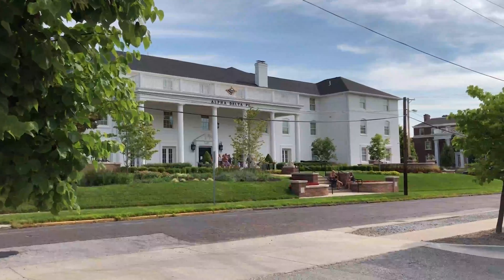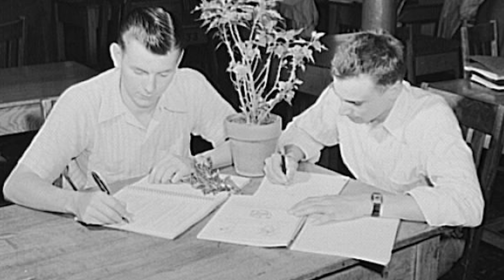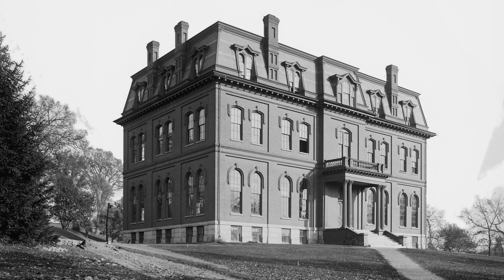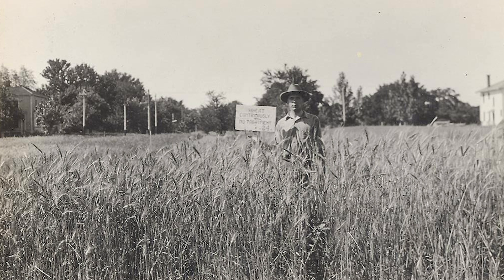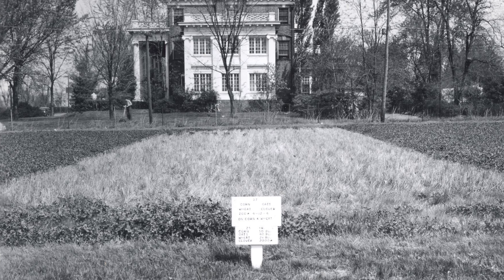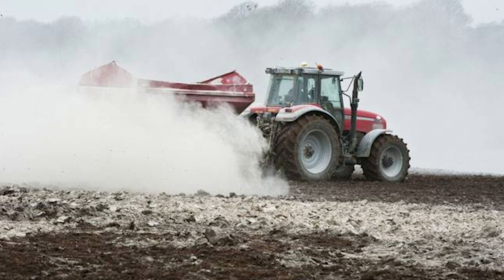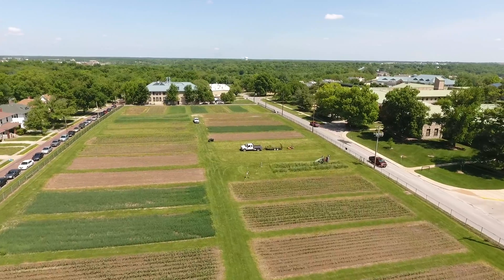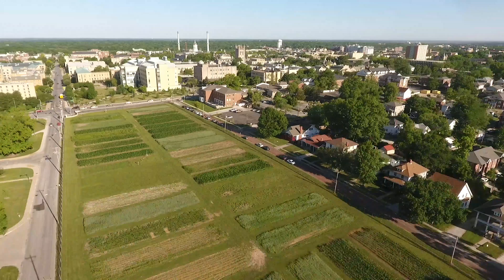Science from Sanborn: A Mini Documentary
Learn about Sanborn Field, the oldest experimental plot west of the Mississippi River. Sanborn Field was established in 1888 and is located on the campus of the University of Missouri in Columbia, Missouri.